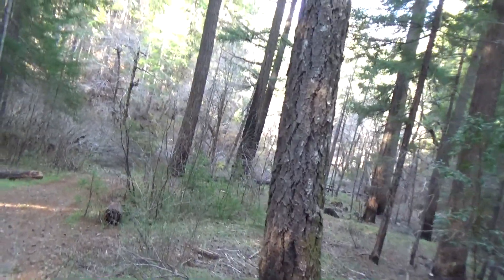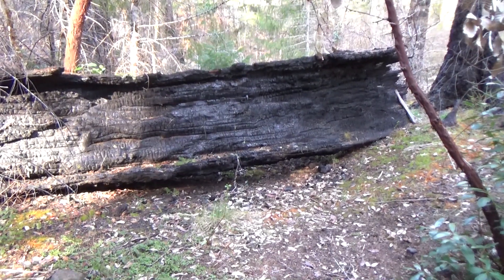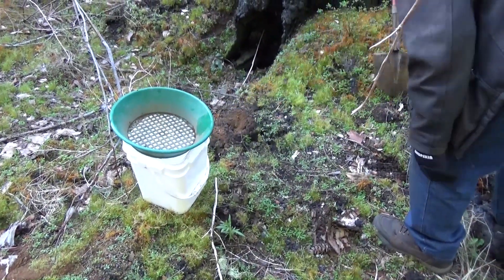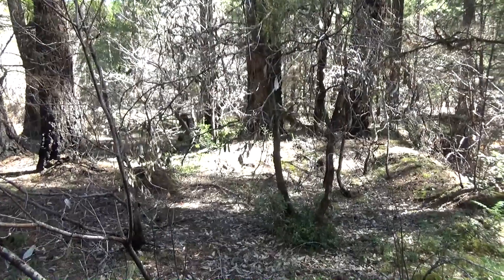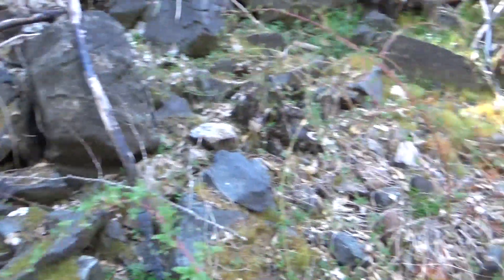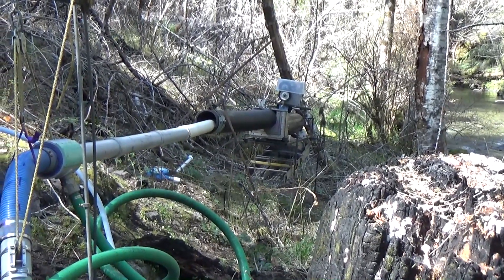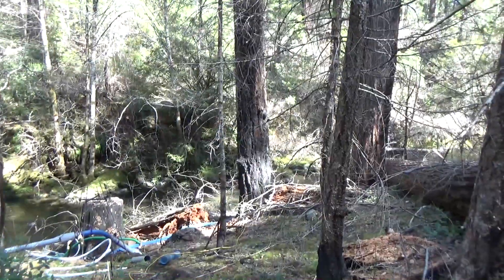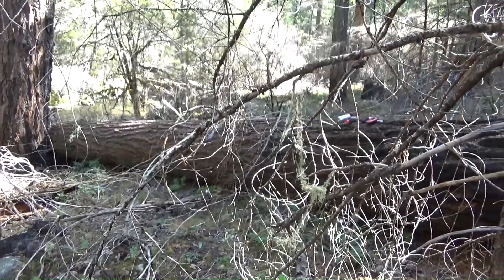SEARCHING for ANCIENT CHANNELS of GOLD w/the VORTXREX DRYLAND DREDGE in the STATE of JEFFERSON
Vortxrex Mining Operations:  Uncovering Triassic Geology in the State of Jefferson.